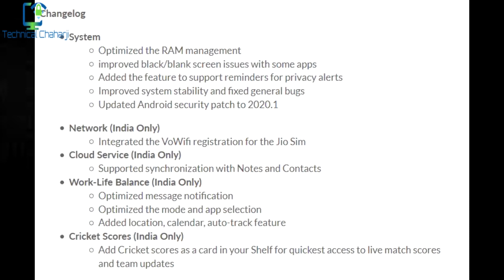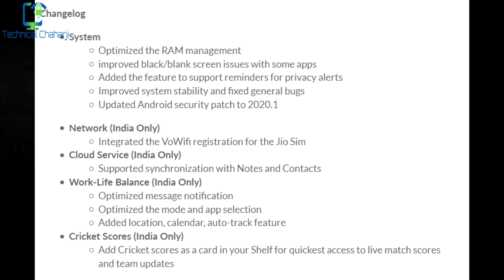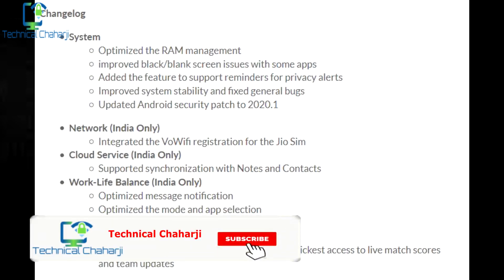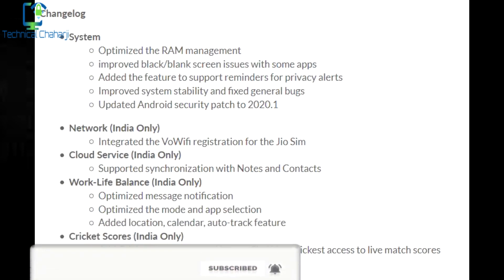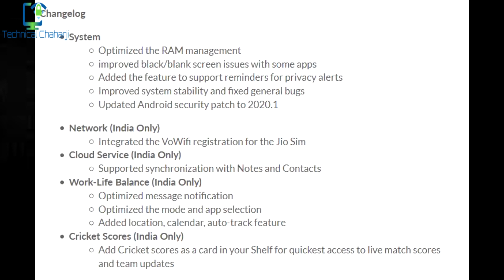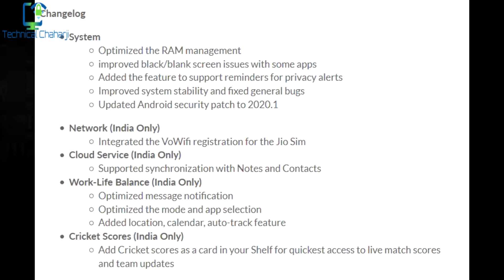Oneplus 7/7 Pro OxygenOs 10.3.1 Update February 2020 | Jio Wifi Calling Support | Technical Chaharji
Oneplus yesterday started the rollout of Ota updates for Oneplus devices after a long gap. Oneplus 7 pro Recived Oxygen OS Open Beta 9  with January Security patch and soon after that, we are now receiving stable build of Oxygen OS 10.3.1.